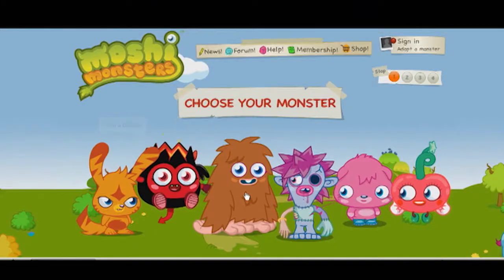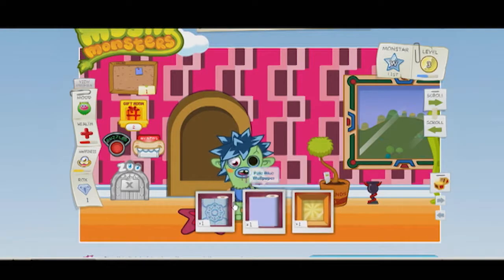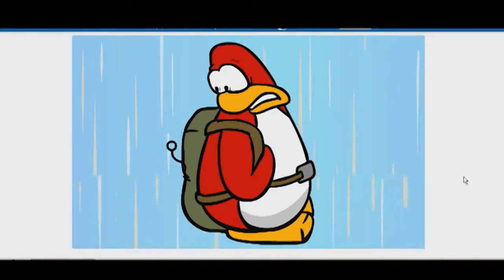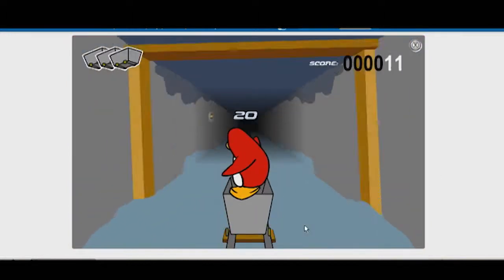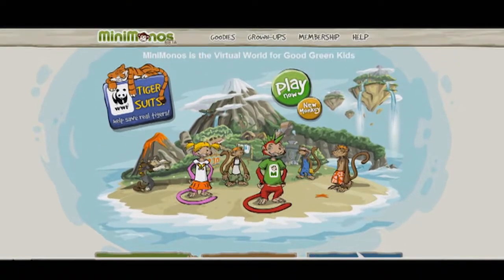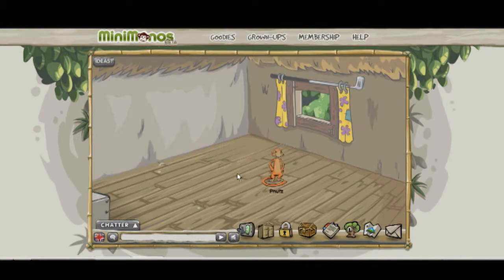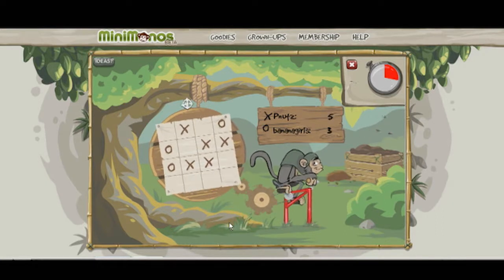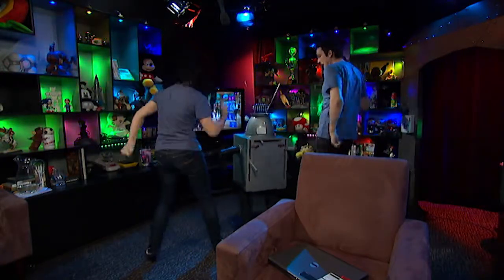Moshi Monsters, Club Penguin, and MiniMonos | Game Review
Hex shows off some of the best free to play MMOs the internet has to offer.